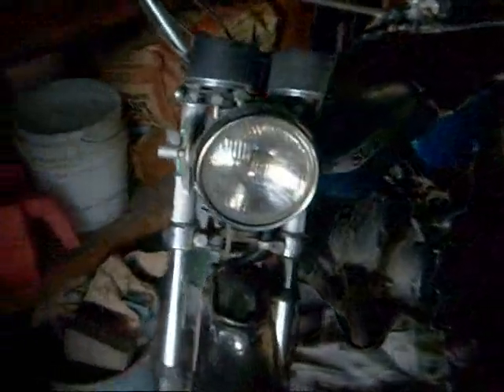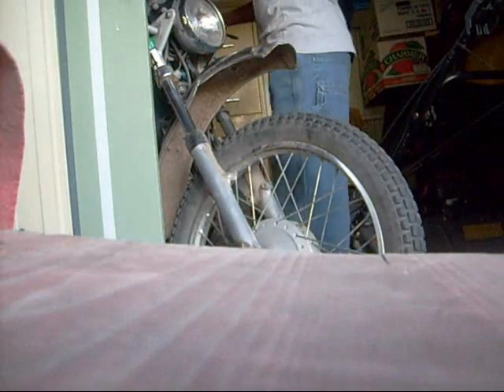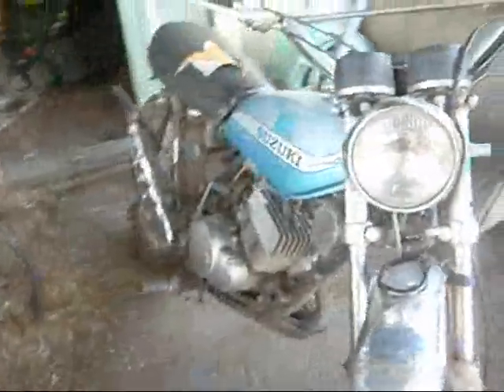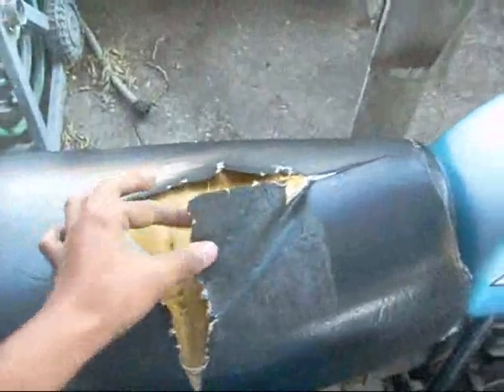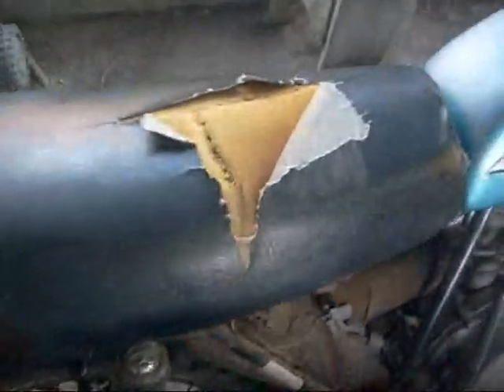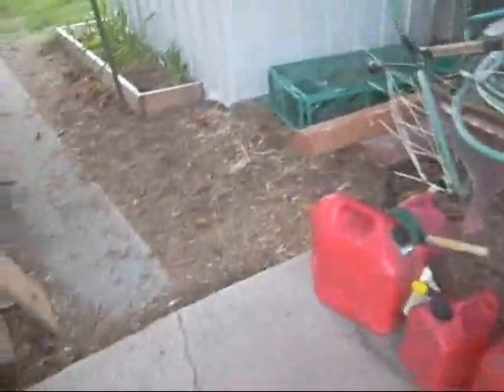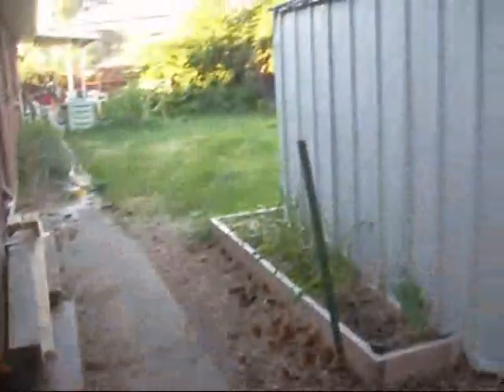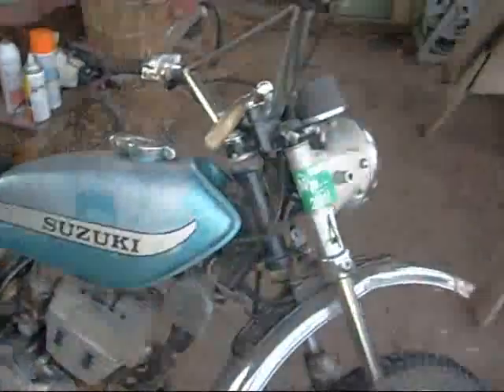Recreational vehicle update: Suzuki TC125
No, it's not the same bike. Due to financial and lack of knowledge I was unable to complete the TS project :( But i've still got it ;) . Dear YouTube, do you think I should get a helmet camera? Comment!